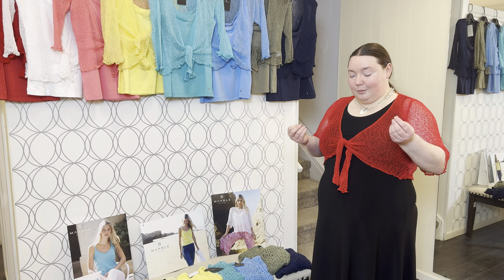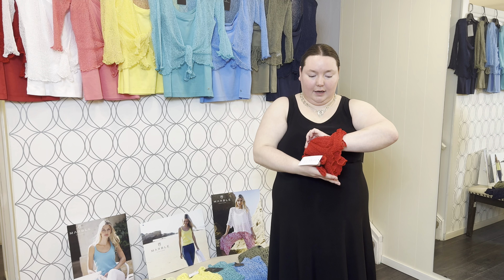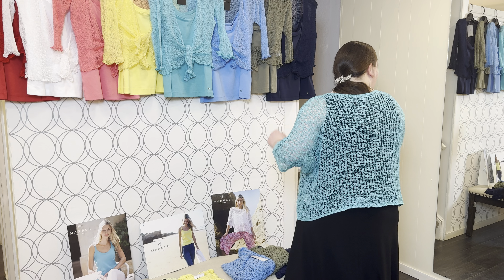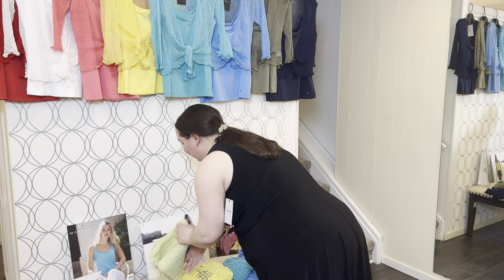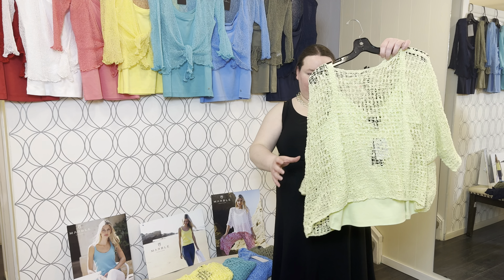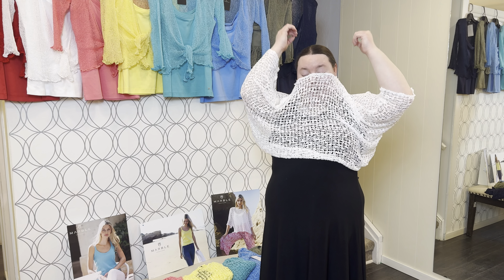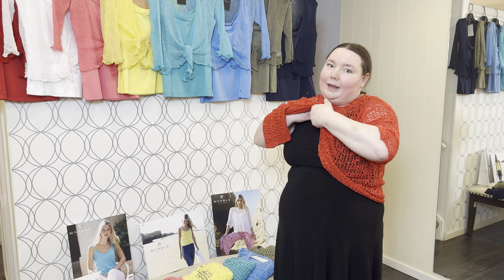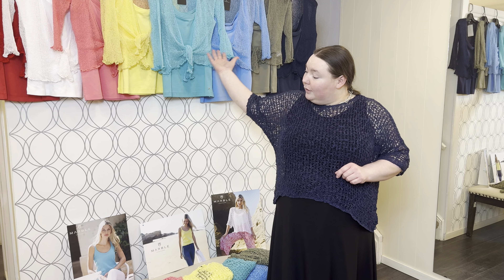Trending Marble Scotland Fashions: March 14, 2024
Stylish Marble Scotland Toppers:
Spring ‘24 at The Boutique Next Door in Moose Jaw.